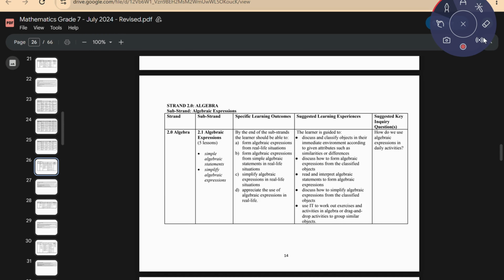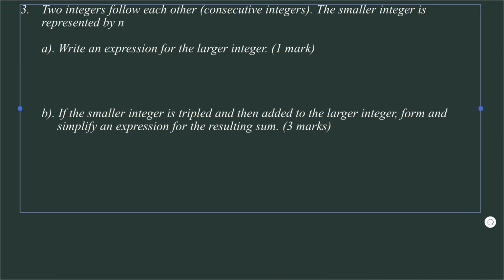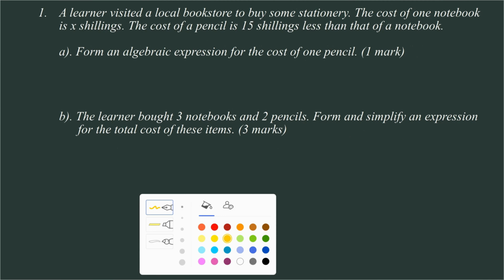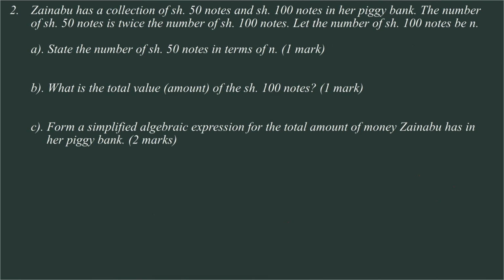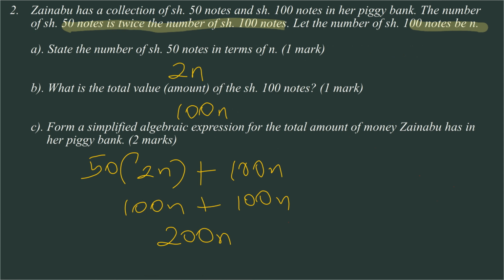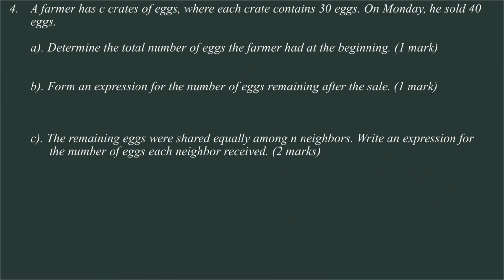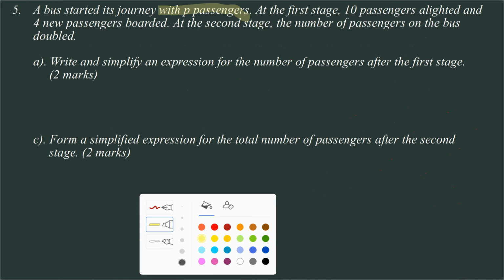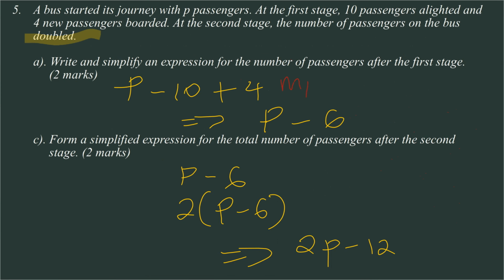Grade 7 Mathematics: Application of Algebraic Expressions in Real Life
The video assessess learners' knoledge on Algebraic Expressions. It answers; "how do we use algebraic expressions in daily activities?" KICD-Aligned.